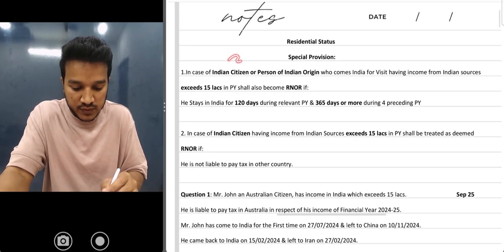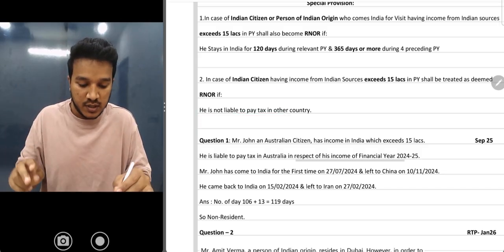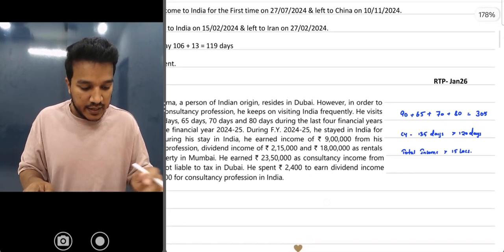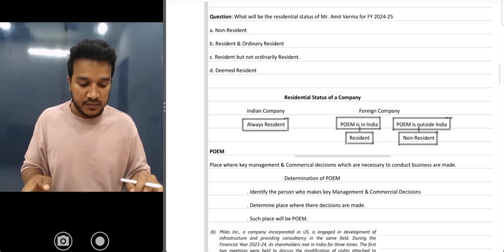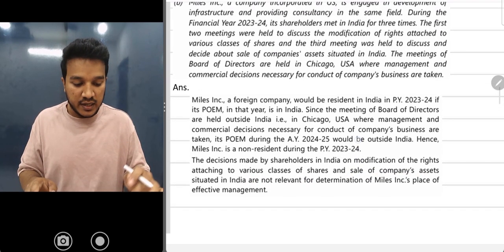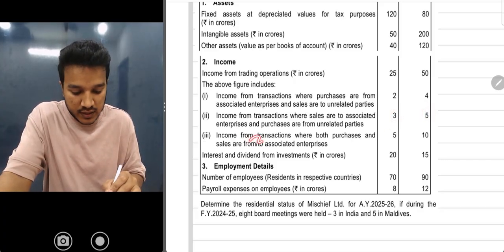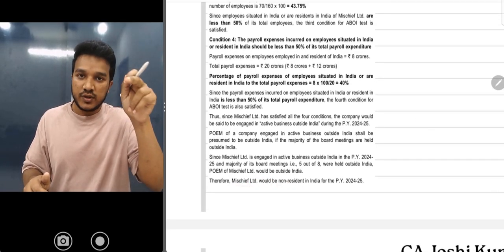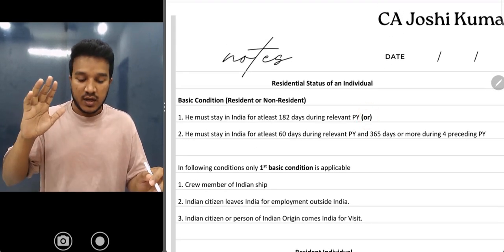Residential Status || NR Taxation || CA Final || Quick Revision Before Exams || Q&A || CA Joshi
CA Final DT ABC Analysis Jan 2026
ca final dt revision
ca final
CA Final DT Important Chapters Jan 2026
ca final dt revision Jan 2026
ca final dt marathon Jan 2026
CA Final DT Strategy Jan 2026
CA Final DT Jan 2026
CA Final DT Important Questions Jan 2026
CA Final DT RTP Jan 2026
CA Final DT Amendments
CA Final DT Amendments Jan 2026
CA final DT model test papers
CA Final DT Mock test papers Jan 2026
CA Final DT MCQ Jan 2026
CA Final DT MTP 1 Jan 2026
CA Final DT MTP 2 Jan 2026